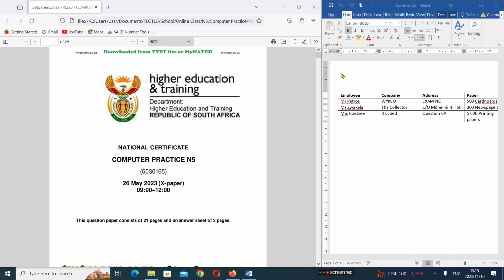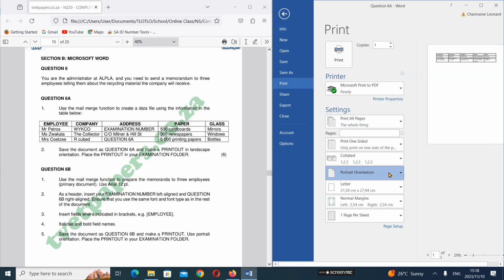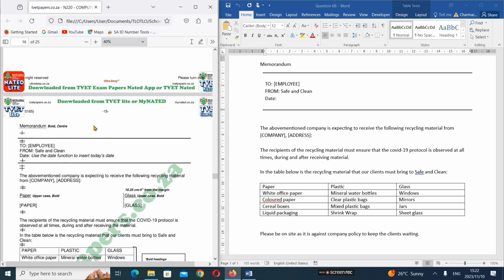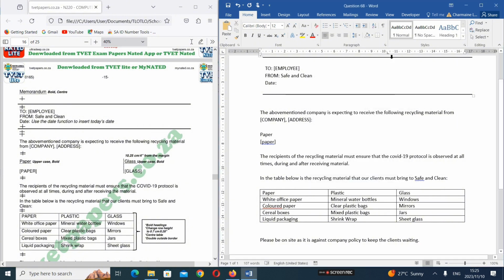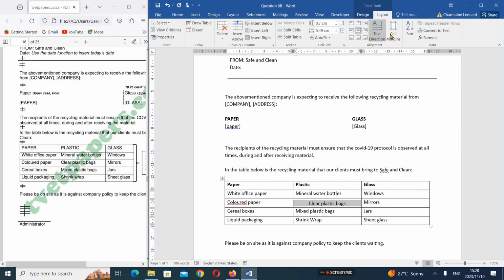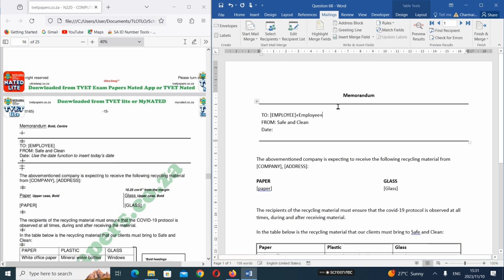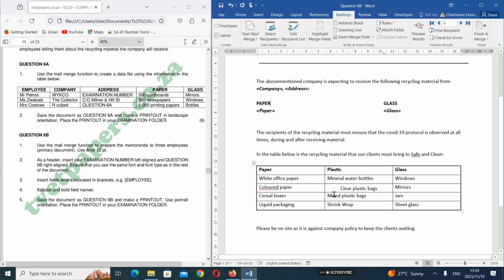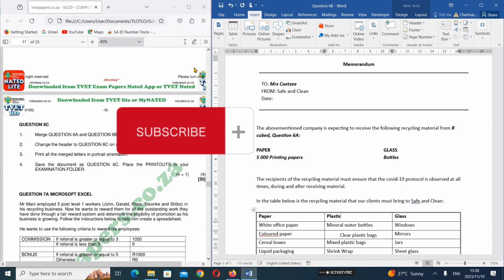Mail Merge for beginners(2023 question papers)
The video focuses on how to make changes on your Microsoft Word, how to edit document on Microsoft word.
how to edit table in Microsoft word.
how to MAIL MERGE Memorandum and letter.